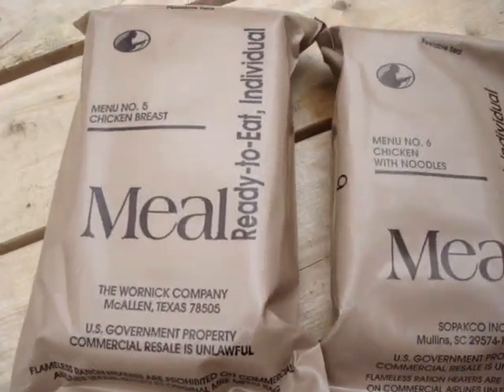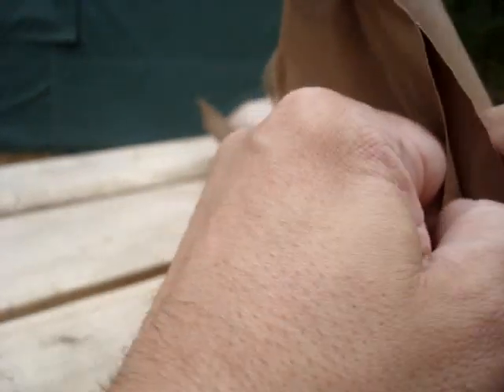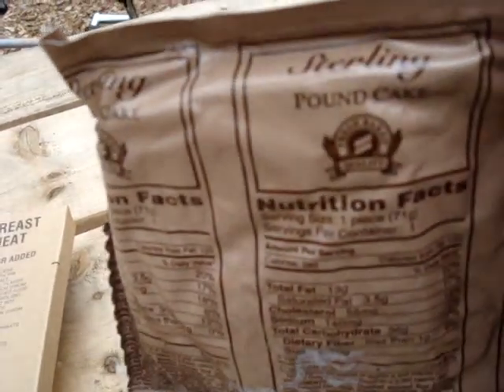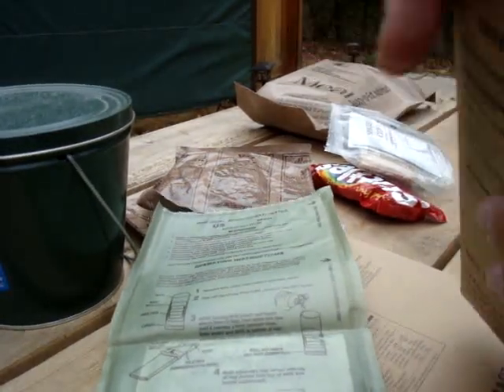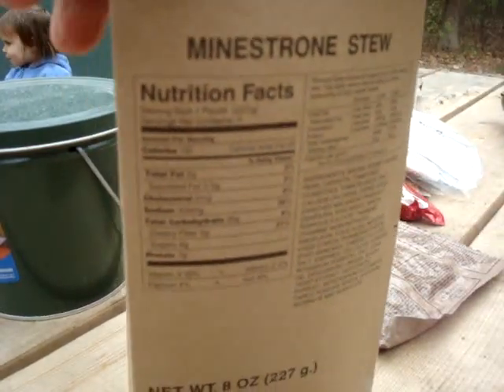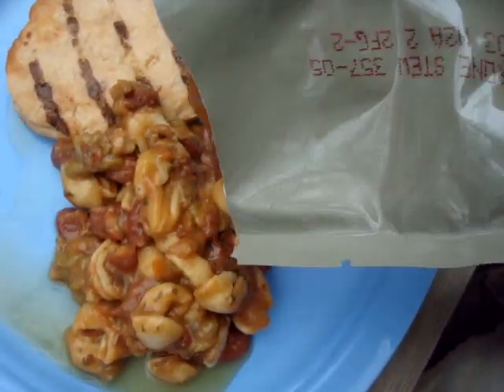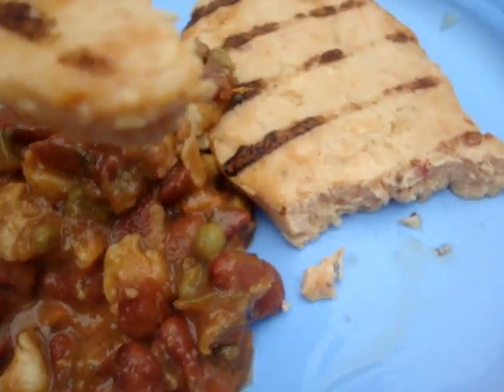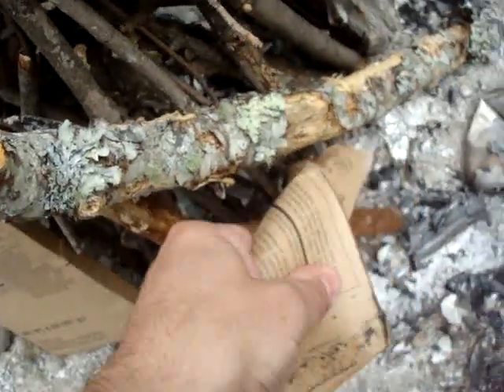MRE Review (Menu No. 5: Chicken Breast from 2003) While Camping on Cape Cod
While camping at Nickerson State Park (Brewster, MA) in May 2011 I decided to try out an MRE (Meal, Ready to Eat) which had no date code on the outer bag.  I was expecting it to be from around 2006, because when I bought it it came with two others from 2006.  I was a bit surprised to find that it was from 2003 (eight years old!).  Guess the term "Fresh" is a relative one when it comes to eBay auctions!  It wasn't the greatest tasting thing I've ever eaten (and I LIKE eating MREs).  Oh well...  The cardboard boxes made some nice kindling for our campfire on a chilly early season night!

This was our first time camping in a yurt by the way.  Kind of fun!